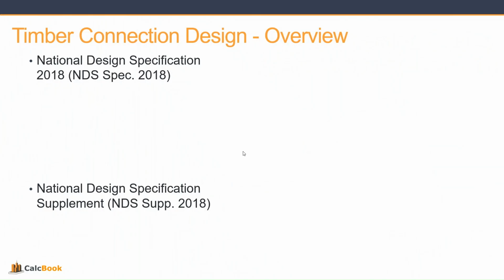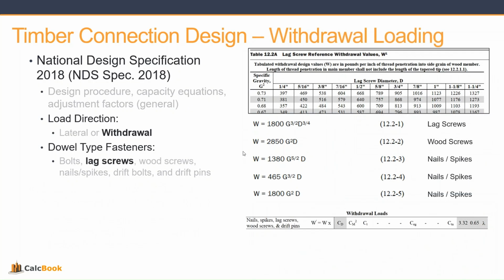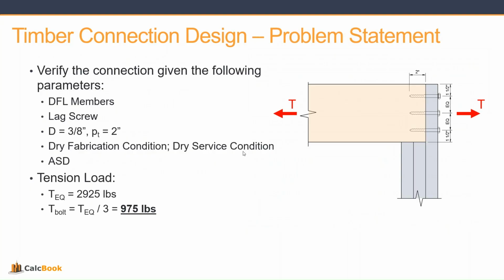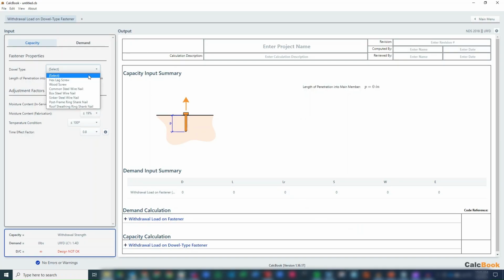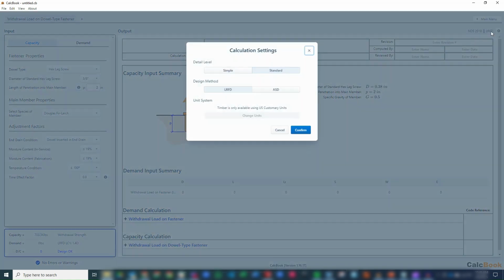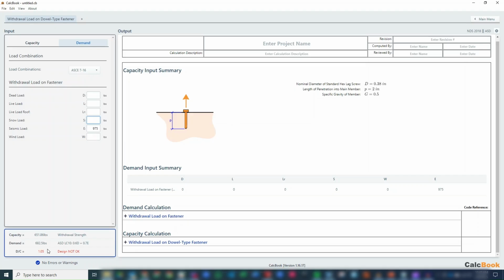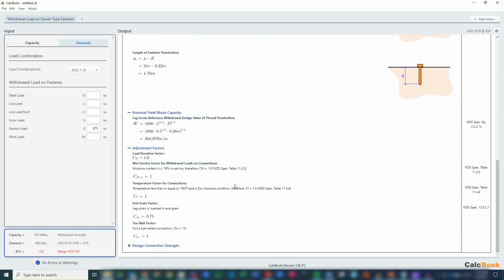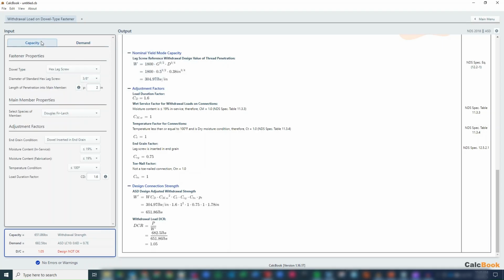Timber Lag Screw Connection Design Explained (End Grain) | NDS 2018 Structural Engineering Tutorial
Learn how to design a lag screw in withdrawal (end grain condition) using the 2018 National Design Specification (NDS 2018). We walk through a real-world example with code references, design checks, and professional insights.

This tutorial is perfect for engineering students, EITs, and licensed engineers who want to streamline their wood design process.

0:00 Introduction
0:10 Timber Design Recap
1:12 Problem Statement
2:05 CalcBook
2:20 Inputs
3:55 Capacity Calculation